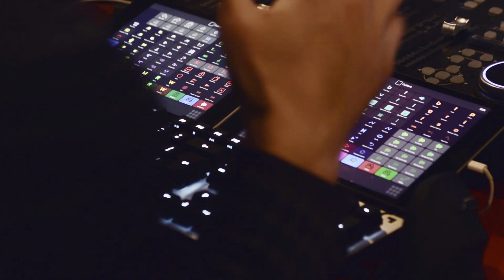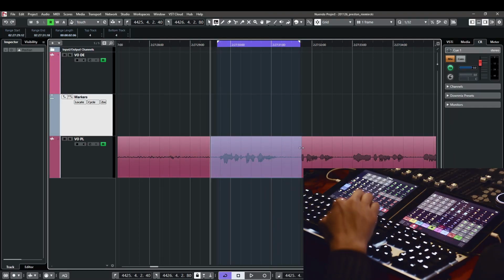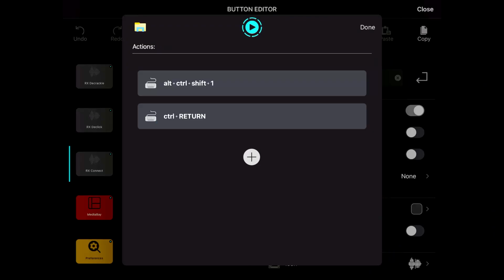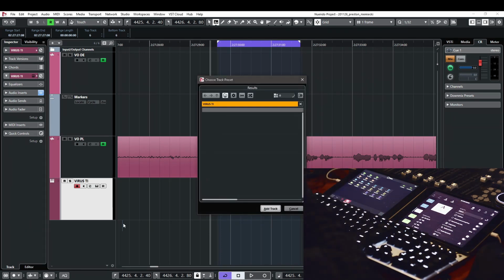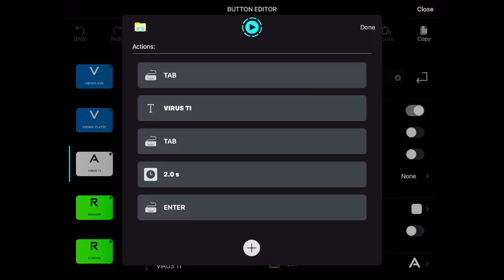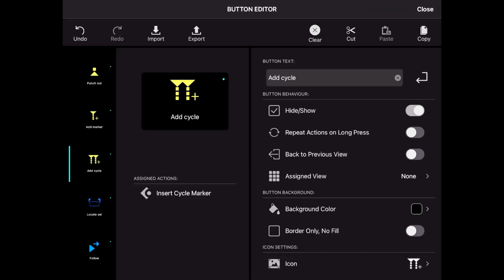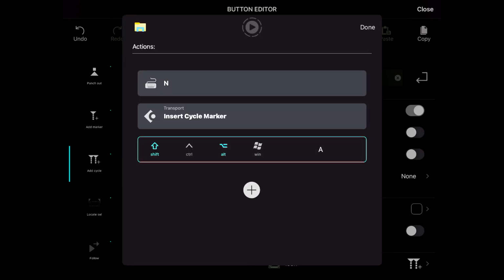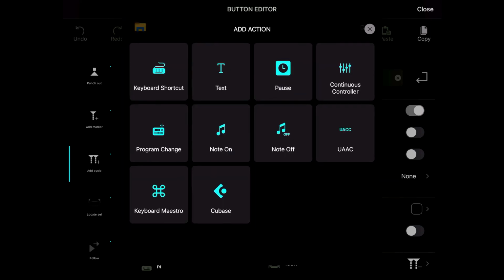MwP #3: METAGRID MACROS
Hello, Metagridians! How are your grids, still good? New Metagrid Pro is out, yet my series for Metagrid that's still available for purchase hasn't been published yet :)

Today I'll show you how to create and use Metagrid macros: extremely powerful chains of commands and shortcuts to give you an incredible workflow boost.

Take a look and enjoy!